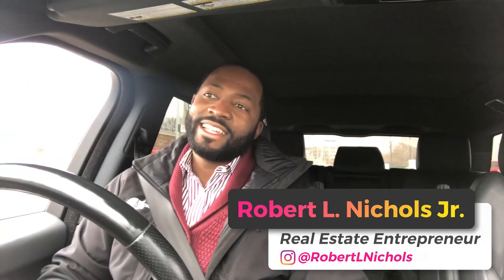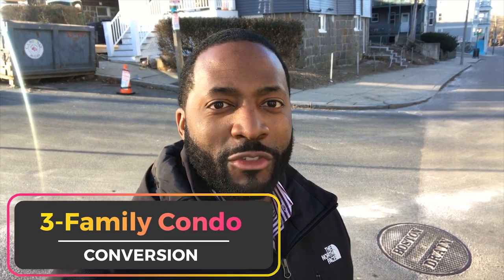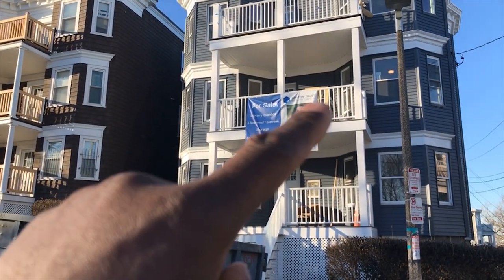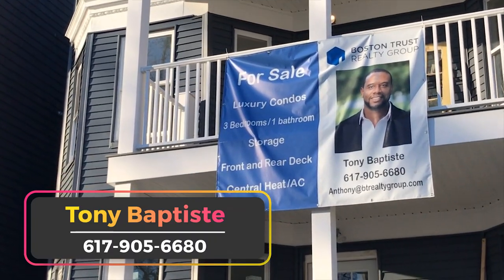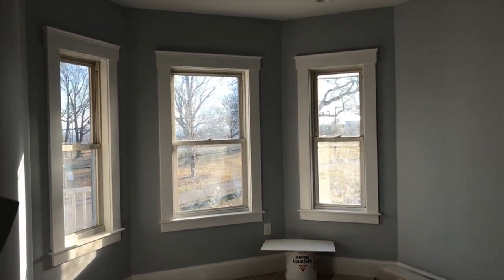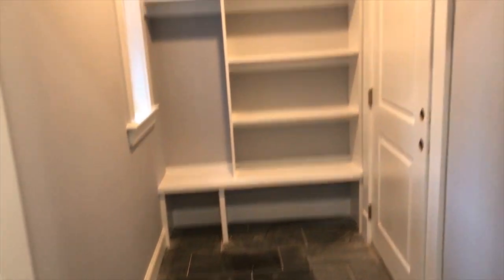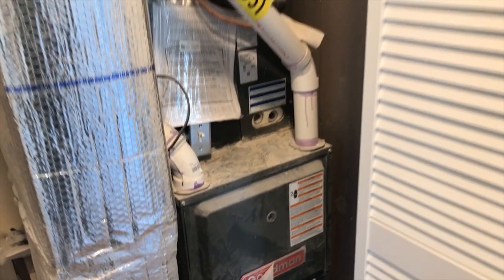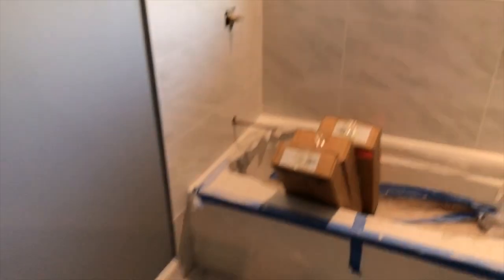Flipping Houses | Yellow Jacket Condo Flip Vlog 2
Check out the Yellow Jacket as we are nearing Completion on this Boston Condo Flip. The property features 3 units all including 3 bedrooms and 1 Bathroom in the Meeting House Hill neighborhood of Dorchester in Boston Massachusetts. This condos were meticulously designed with highend finishes throughout. As you watch, I hope your able to learn as I share my process.
In addition to being a real estate broker and investor, I am also a Hard Money lender. If you need funding for your next project,